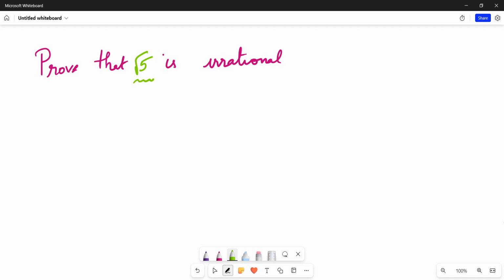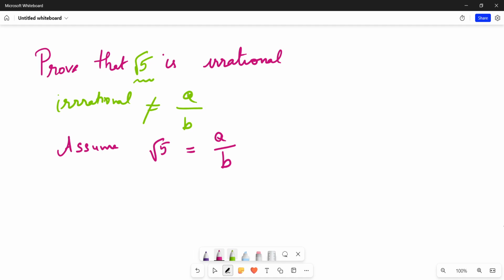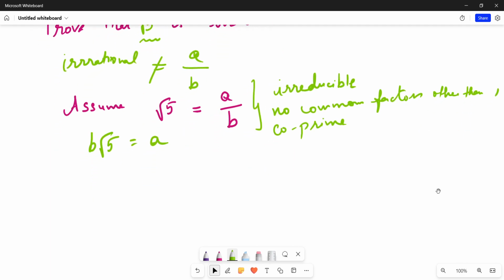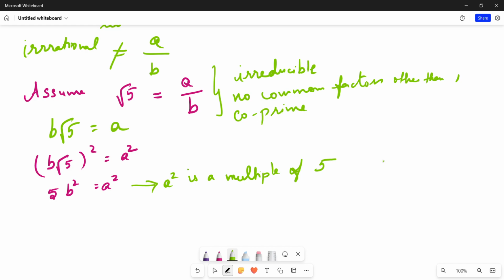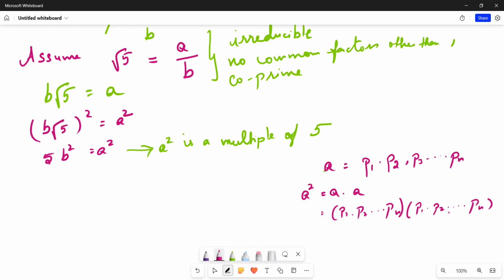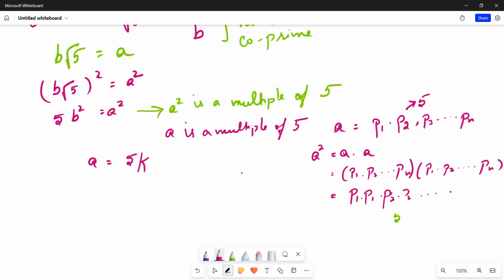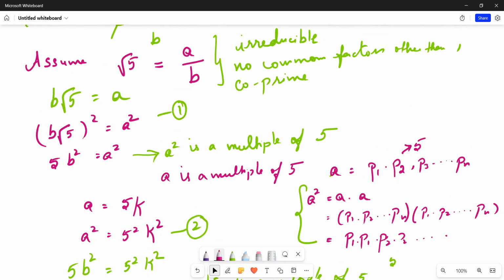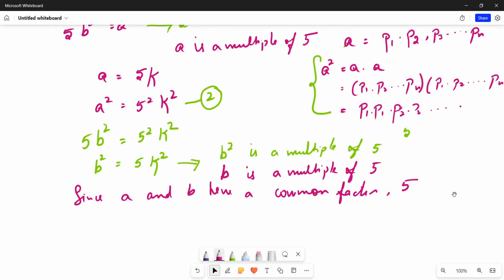Proving square root of 5 is irrational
A detailed explanation why square root of 5 is irrational Missed the previous lesson/video?